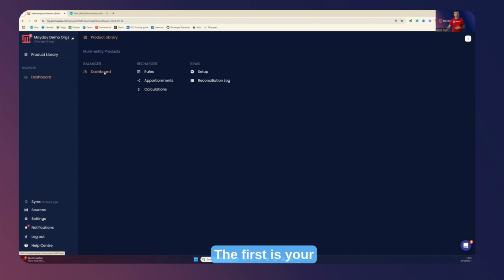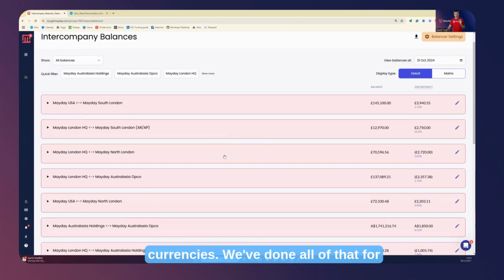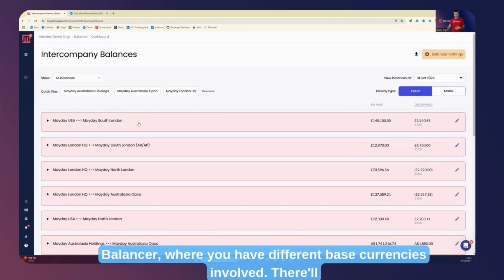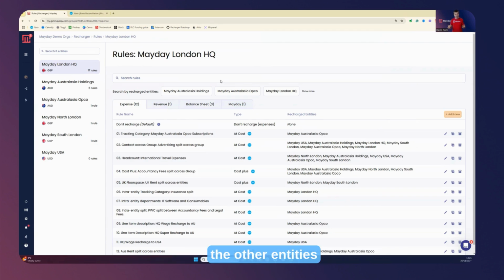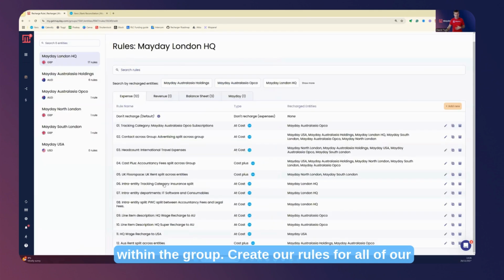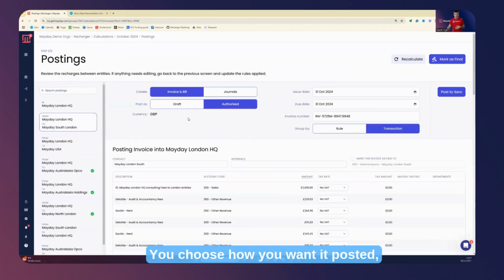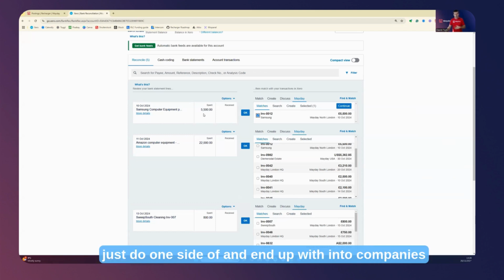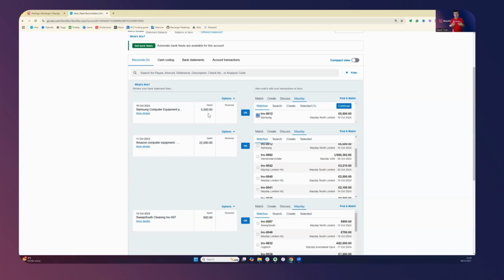Mayday On Demand Demo